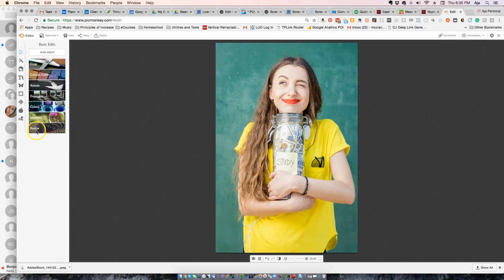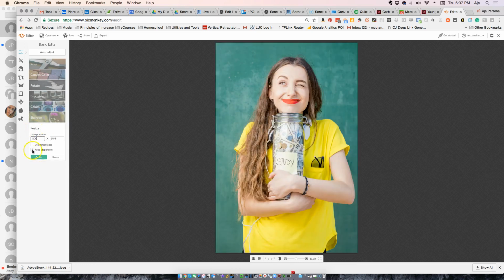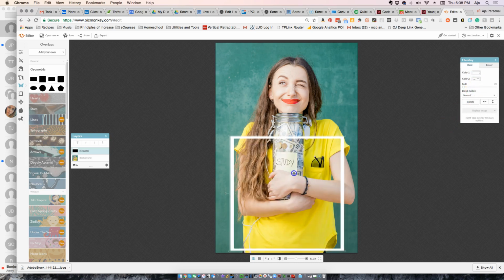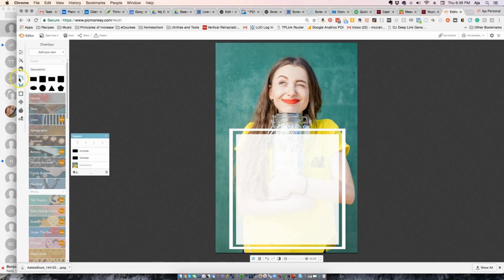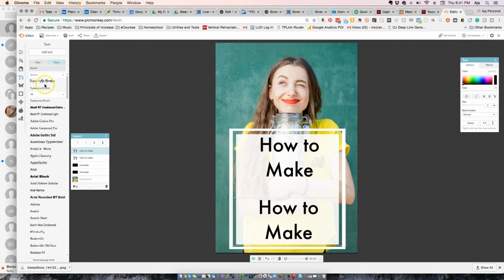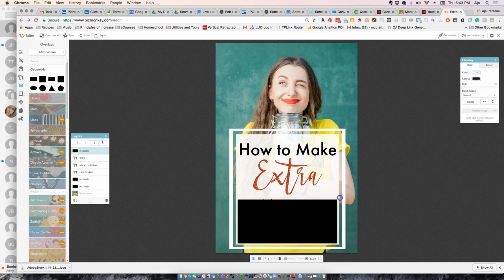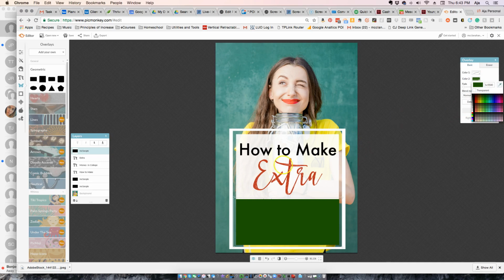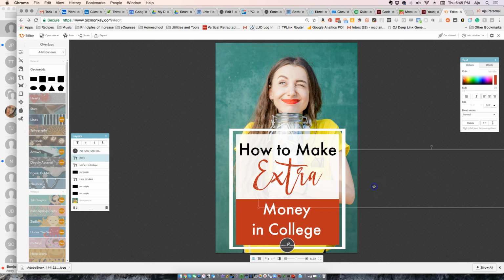Creating Viral Pinterest Pins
Learn how I make cute pins for Pinterest with Adobe stock images and Pic Monkey